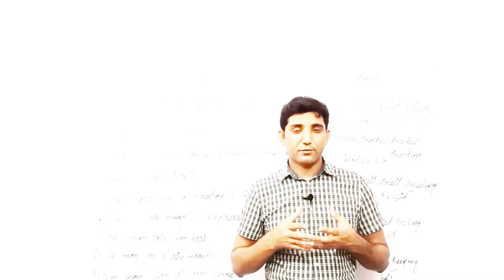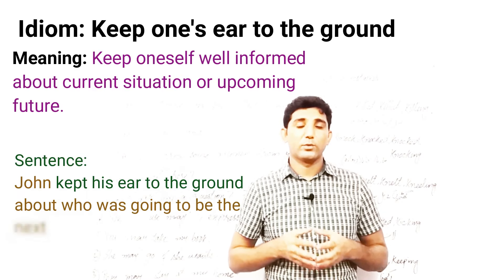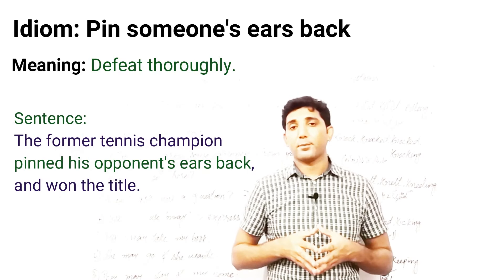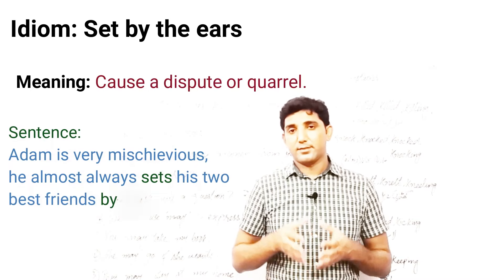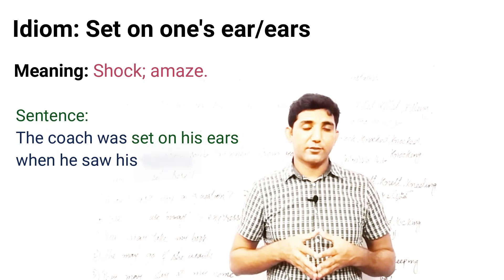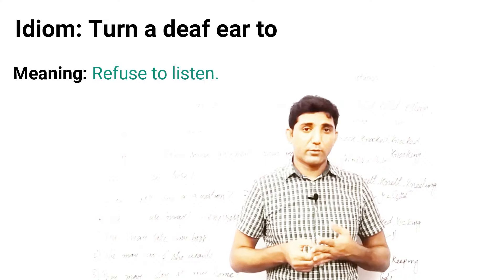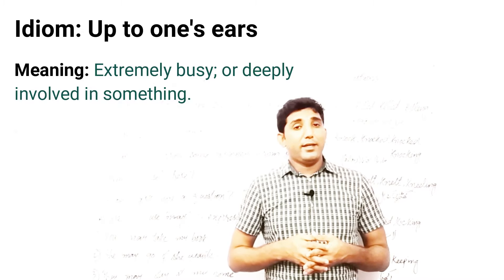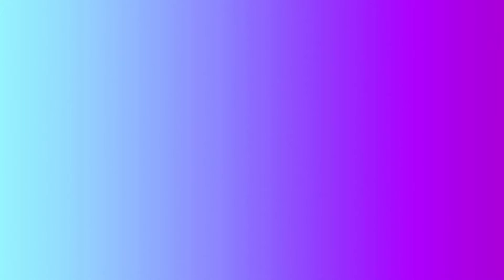Idioms pin someone's.., ..turn a deaf.., one's ear, ..by the ear. Meanings with example sentences.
This is the part 2 of idioms including the word 'ear'. Some of them are pretty old and have almost died down, such as: Set by the ears, or set on one's ears. Anyways, you can use them in your conversation if you want.

If you haven't so far, watch the vids below.

EnglishGram helps students of non-native English learners/speakers understand English grammar or English language. It provides lessons, with correct pronunciation, on different topics related to English language.